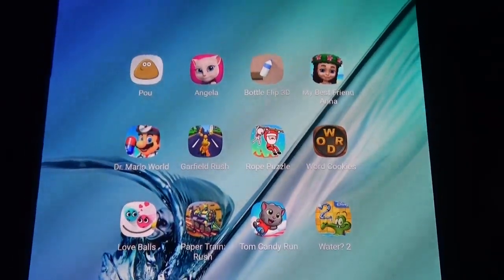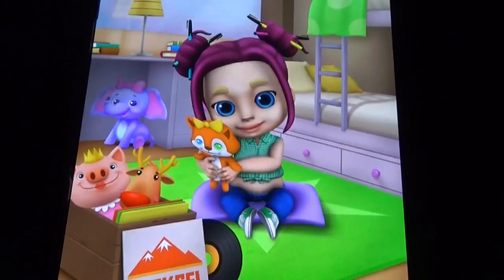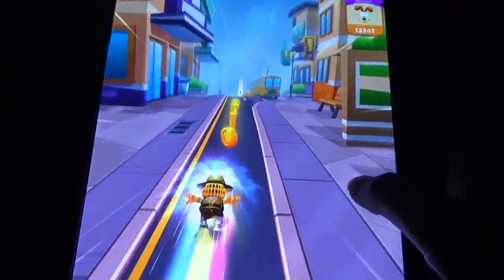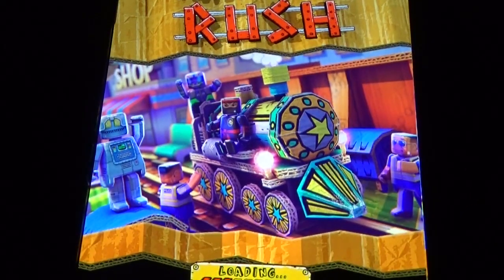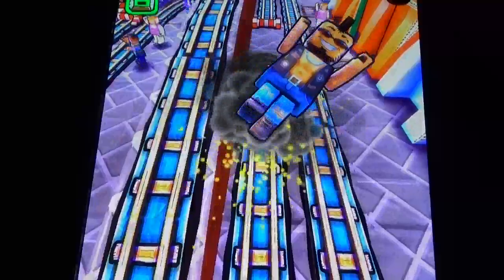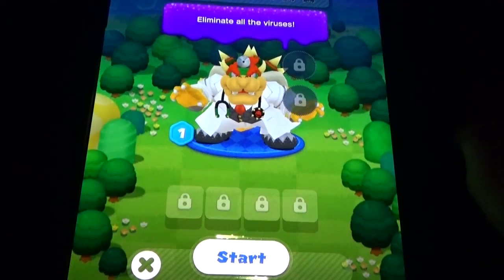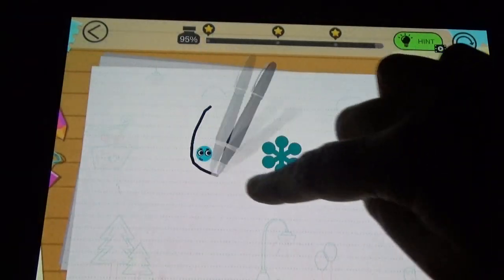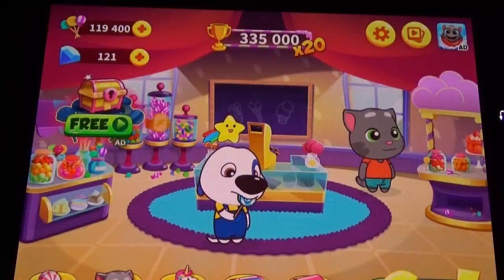Pou,Talking Angela,Dr.Mario,Word Cookies,Rope Puzzle,Where is Water 2 etc..